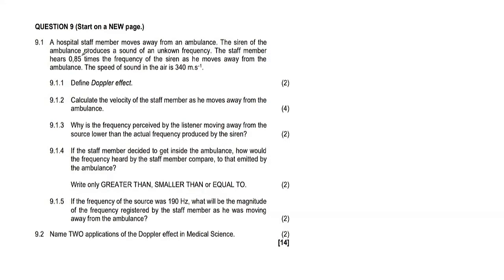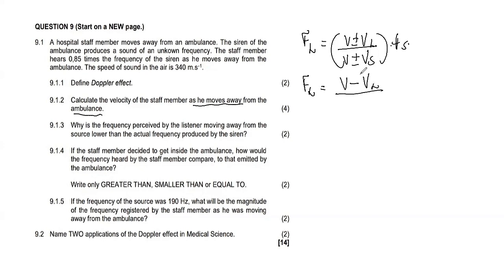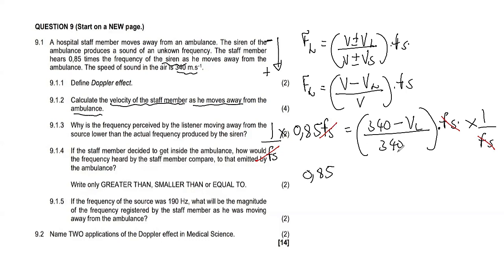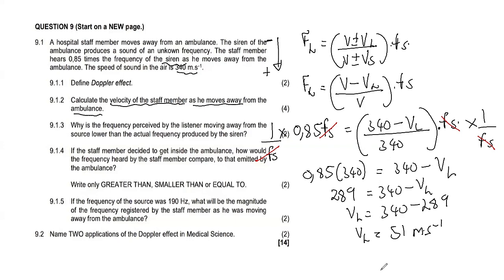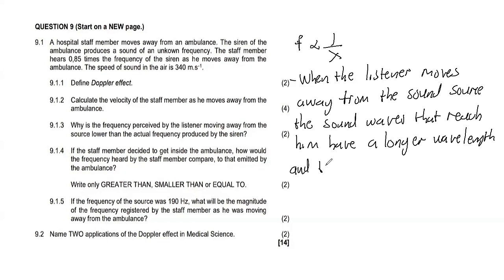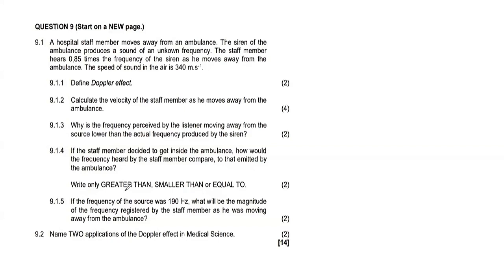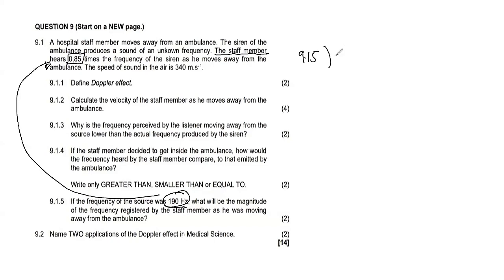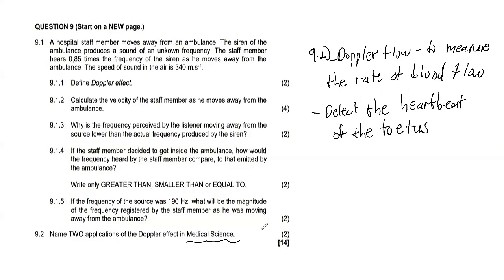DOPPLER EFFECT | EPISODE 7 | EC JUNE 2021 PHYSICS P1 GRADE 12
A hospital staff member moves away from an ambulance. The siren of the ambulance produces a sound of unknown frequency